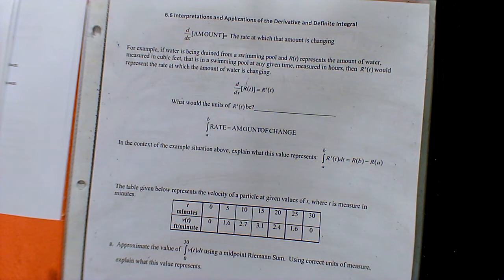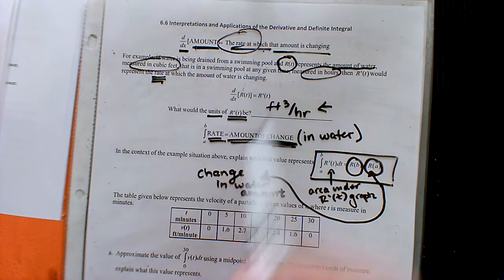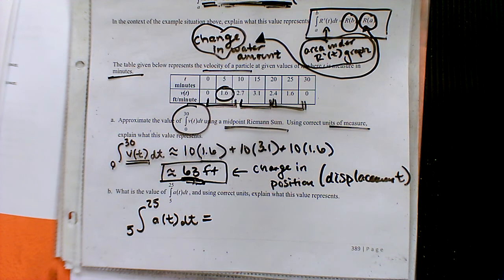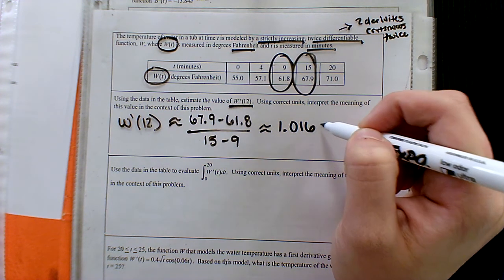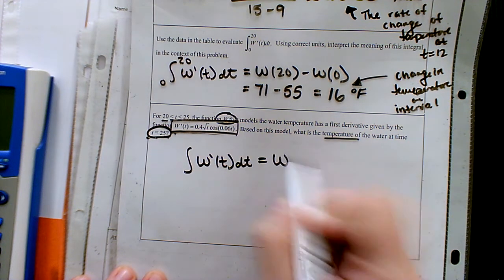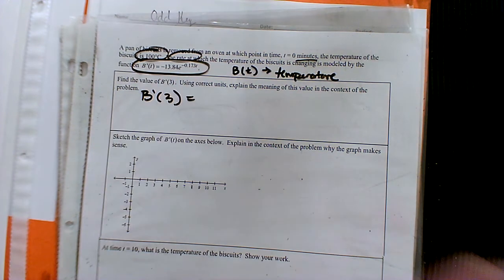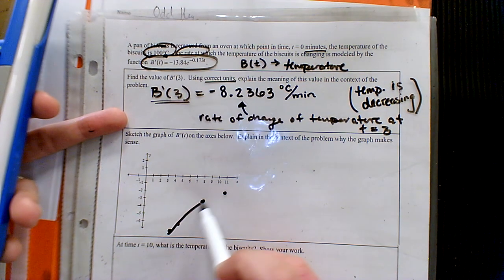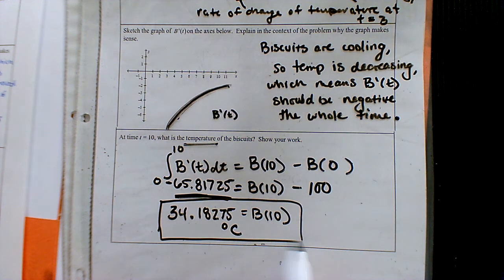Pg 389 391